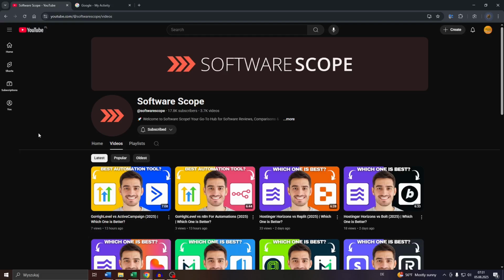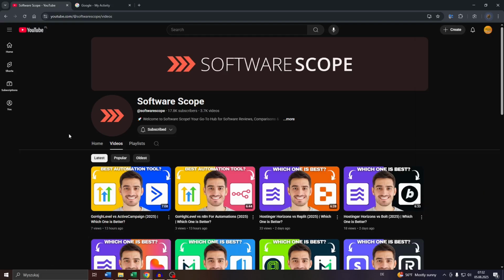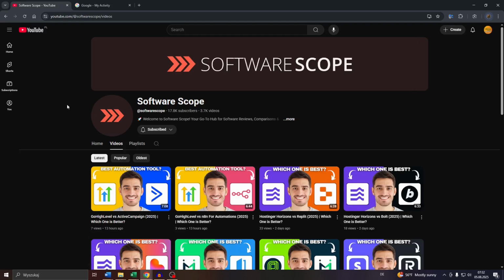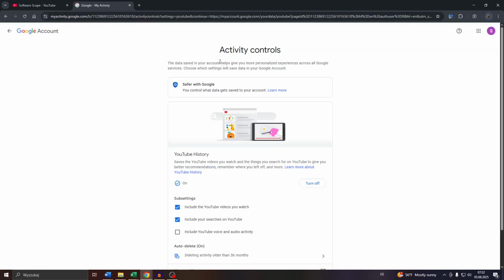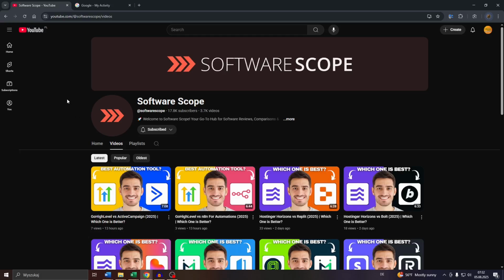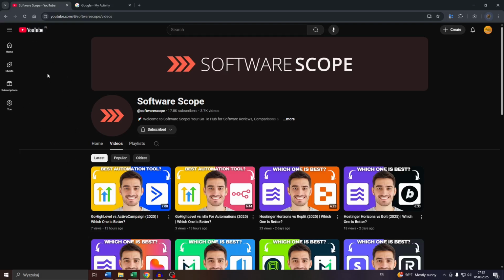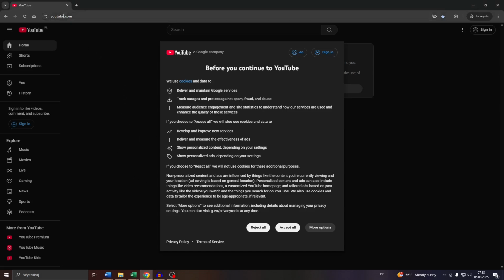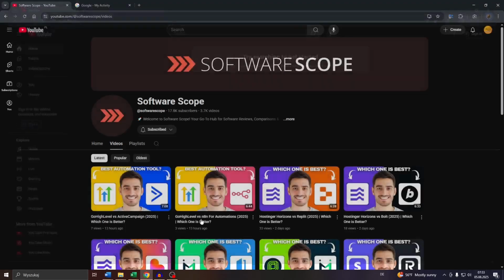How to Enable Incognito Mode on YouTube PC & Laptop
Learn how to turn on Incognito Mode on YouTube using your PC or laptop.